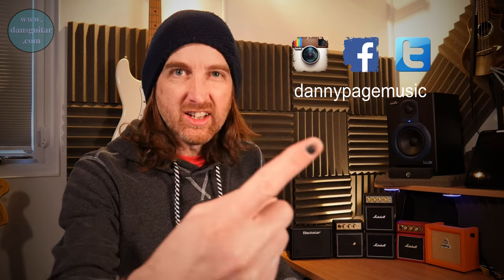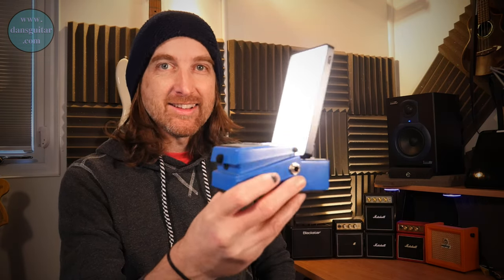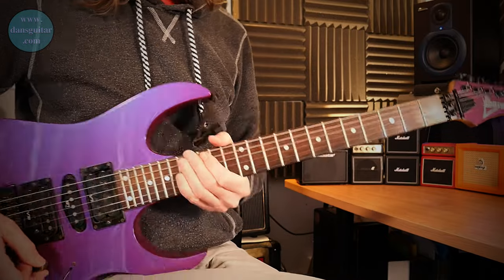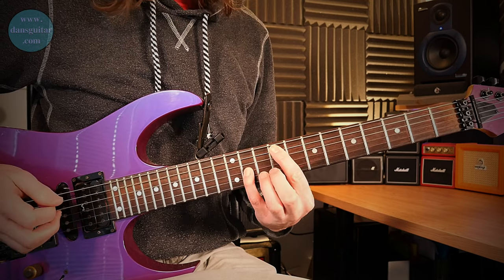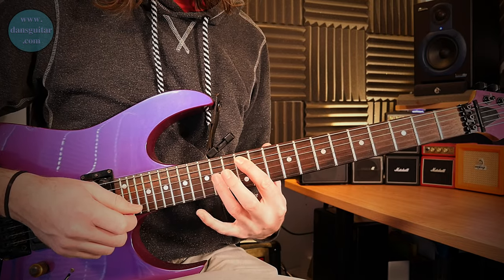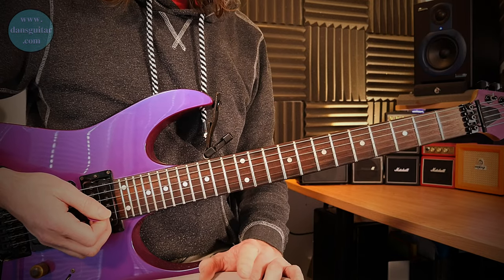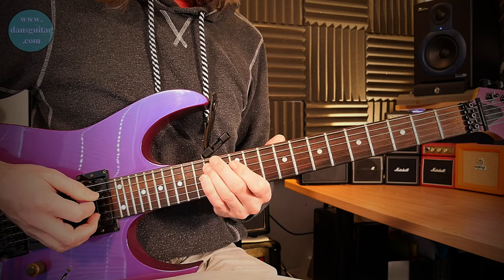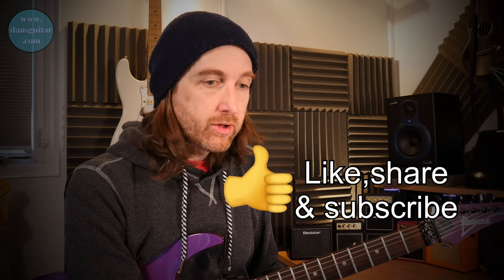SWEET SMOOTH KILLER OF A LICK- Lick Friday Week 281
For the tabs and info on how to learn in person with me (via skype or JamKazam) follow the link to my website.

Get the octave natural minor run connecting oh so brilliantly with this weeks lick in to the blues and pentatonic scales. Smooth runs through these you will use in your playing.

To support these videos and gain access to content not available on YouTube look no further than this link